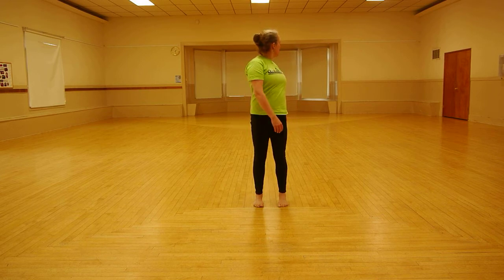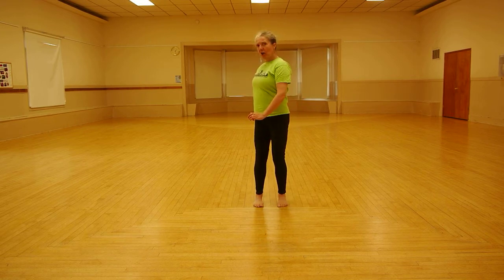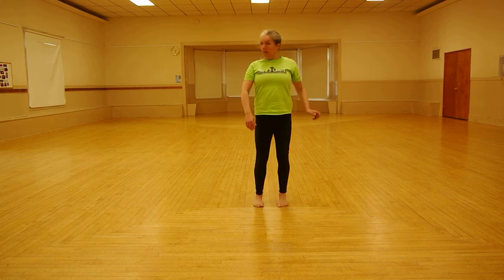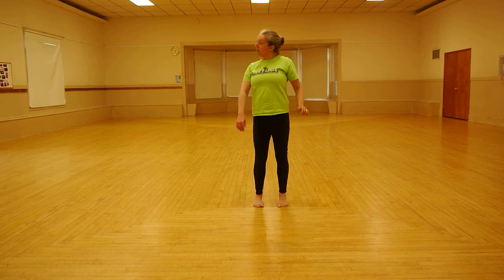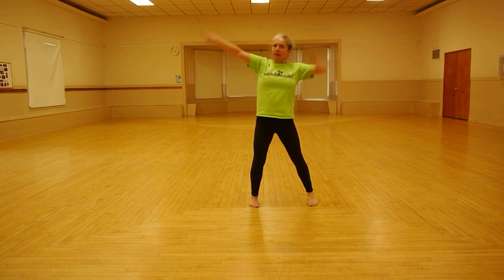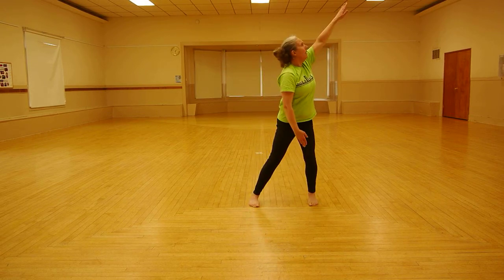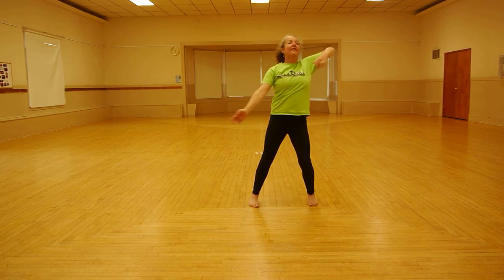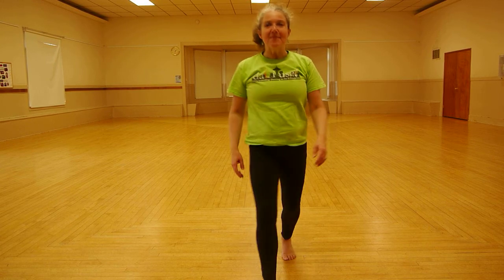Emotion BrainDance - Anna Mansbridge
Anna Mansbridge, current Chair of daCi USA, presents the Emotion BrainDance formulated by Anne Green Gilbert in response to the COVID-19 crisis. Please enjoy with children and family members in your home.